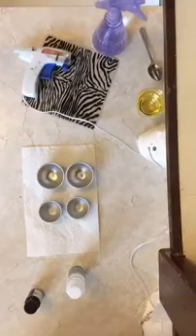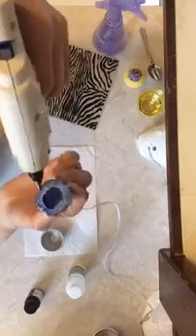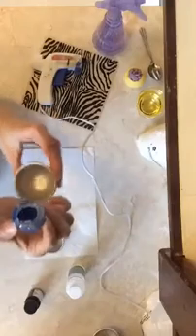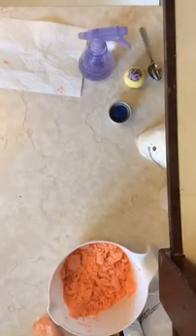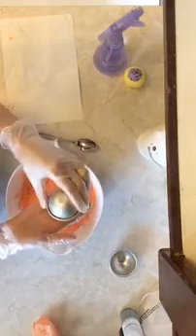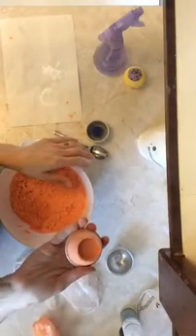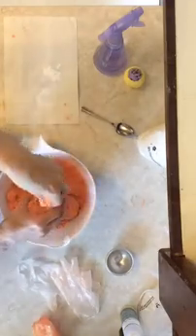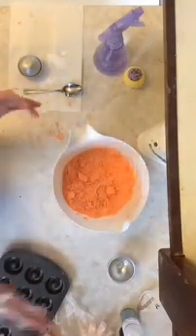How to: Part 1: How to make a bath bomb with a hole for icing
How to: Part 1: How to make bath bombs with a hole for icing.
The famous bath bomb with icing on top can be created by simply using a old bottle cap and some glue!
Part 2: creating the icing for the top!

Remember to always stay positive about your business.

I try to stay active in replying to any questions and comments ☻

I will eventually start creating videos for these two of my passions as well. ツ